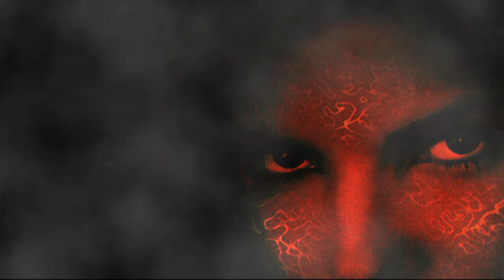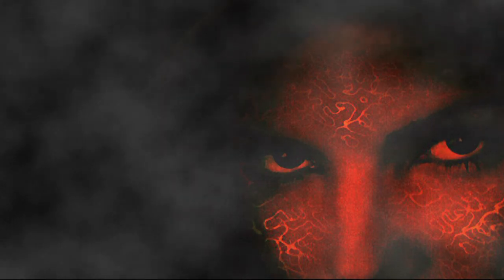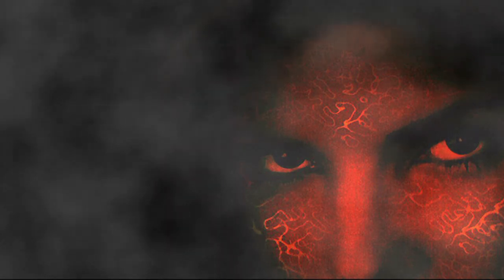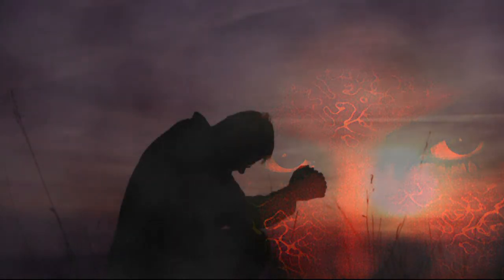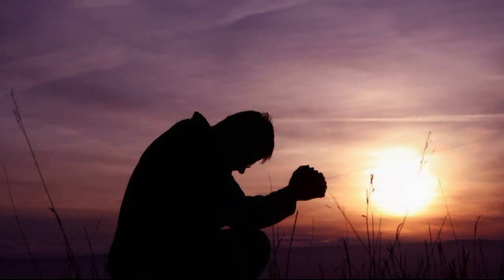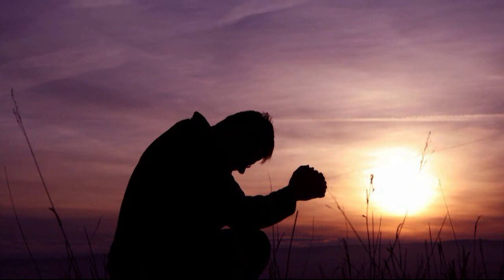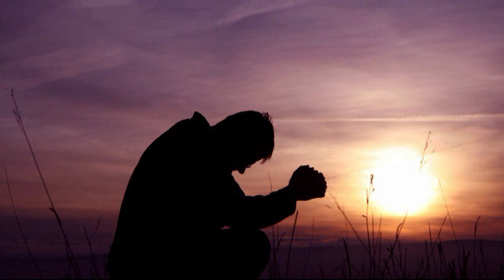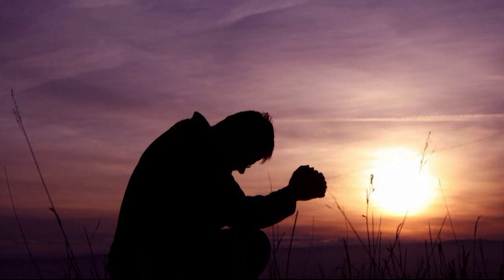No Wonder if Satan gets into the Saddle - William Secker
A large video collection of classic hymns, contemporary Praise and Worship songs, and the works (audio books, devotional readings, and sermons) of men greatly used of God, such as: Charles Spurgeon, Jonathan Edwards, A.W. Tozer, A.W. Pink, John Owen, Oswald Chambers, Andrew Murray, E.M. Bounds, John Bunyan, George Whitefield, and many more, covering topics on many aspects of the Christian life. May your time spent here be blessed.

1 Thessalonians 5:22 abstain from every form of evil.

Matthew 26:41 Keep watching and praying that you may not enter into temptation; the spirit is willing, but the flesh is weak.

1 Corinthians 10:12 Therefore let him who thinks he stands take heed that he does not fall.

Secker, William (d. 1681?), Church of England clergyman and religious writer.

William Secker preached at Tewkesbury and afterwards at All-Hallows, London Wall. He may have been the William Secker who was appointed rector of Leigh, Essex, on 30 Aug. 1667, and died there before November 1681.

Secker's sermon on 'A Wedding Ring fit for the Finger, or the Salve of Divinity on the Sore of Humanity, laid open at a Wedding in St. Edmunds, London, 1658, 12mo, was very popular, and was often reprinted. It was translated into Welsh. Secker also dedicated to Sir Edward and Lady Frances Barkham of Tottenham, who had befriended him, a volume of sermons entitled 'The Nonsuch Professor' (London, 1660, 8vo). It was several times reprinted in America.